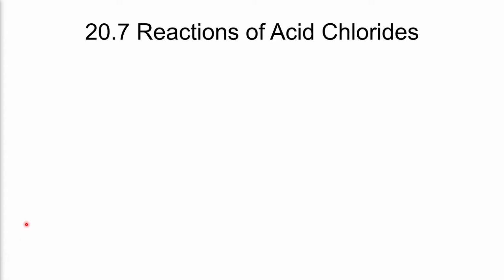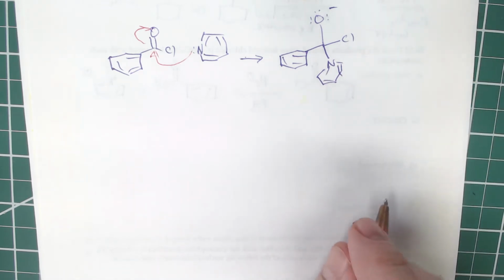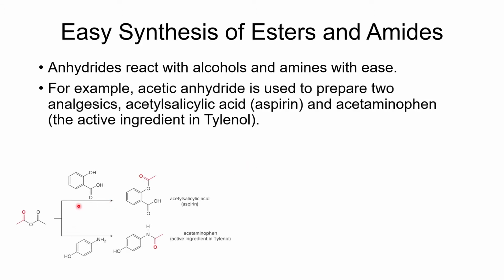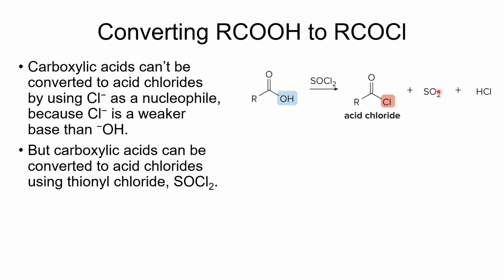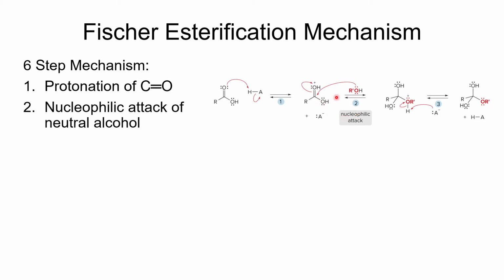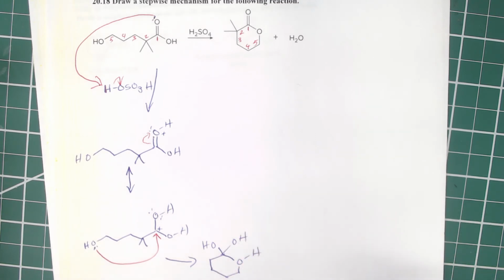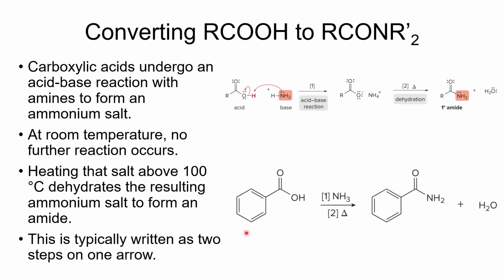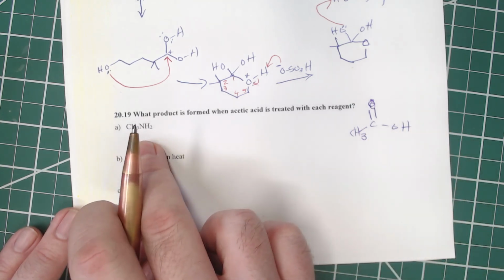Organic Chemistry II CHEM-2425 Ch 20 Carboxylic Acids and Derivatives Part 2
Section 20.7 Reactions of Acid Chlorides: Predict the products of reactions with acid chlorides, and determine what reactants are needed to be added to acid chlorides to produce acid derivatives. Draw the mechanism of nucleophilic acyl substitution of an acid chloride.
Section 20.8 Reactions of Acid Anhydrides: Predict the products of reactions with acid anhydrides, and determine what reactants are needed to be added to acid anhydrides to produce other acid derivatives. Draw the mechanism of nucleophilic acyl substitution of an acid anhydride.
Section 20.9 Reactions of Carboxylic Acids: Choose the correct reagents (and conditions) to produce acid chlorides, acid anhydrides, esters, and amides from carboxylic acids. Draw the mechanism of Fischer Esterification.